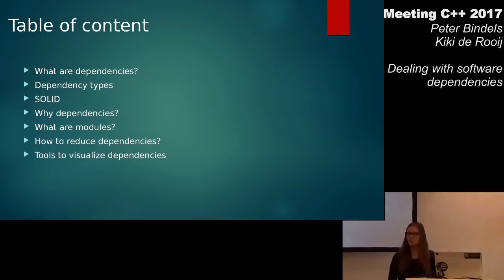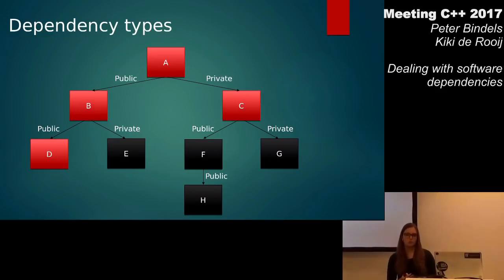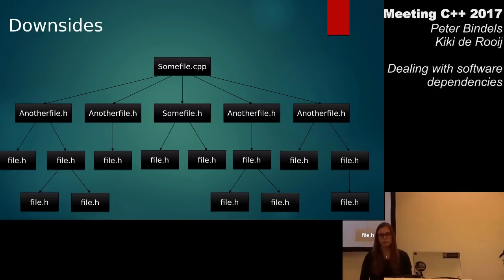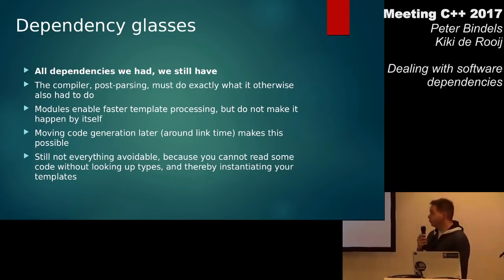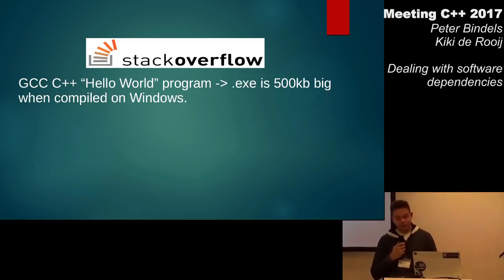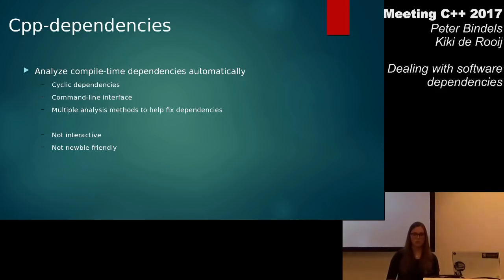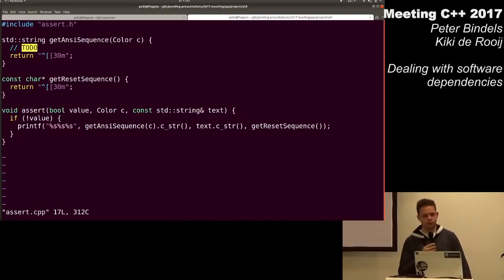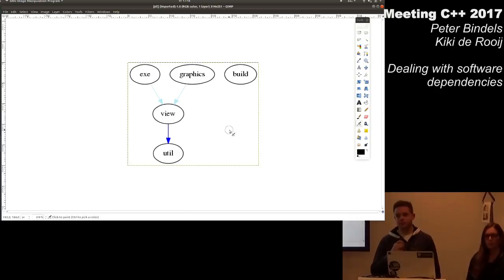Dealing with software dependencies - Kiki de Rooij, Peter Bindels - Meeting C++ 2017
Software dependencies are not always obvious in the code, however, they can reduce the quality of your code and increase your build-time enormously. For this reason it is important to understand when dependencies occur and how you can deal with them.

The first important thing to know is what dependencies are and how they can influence your code. We will start with an introduction to dependencies, different dependency types and the limitations that dependencies can bring.

This introduction will be followed by more in depth concepts such as pImpl, C++20 modules, impact of templates, dependency injection and the SOLID principles.

Our goal of this session is to create more awareness about software dependencies, and teaching you how to handle them.